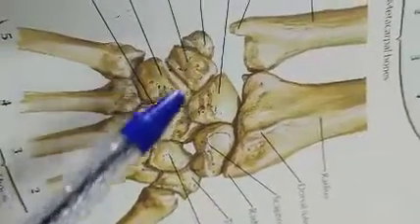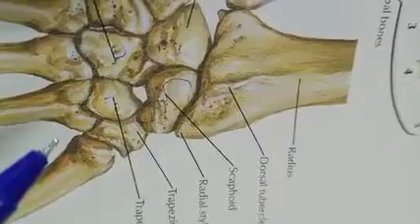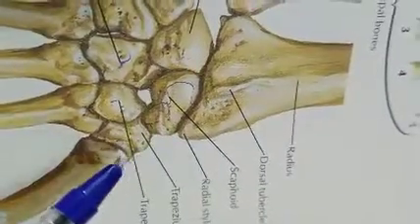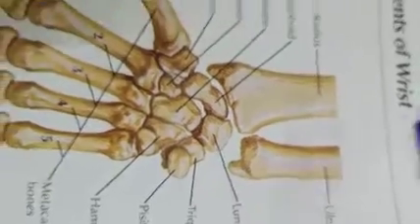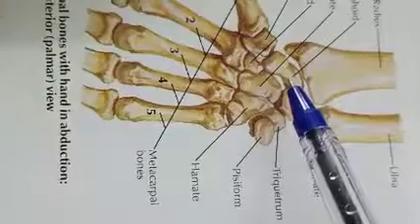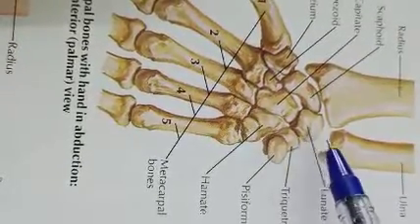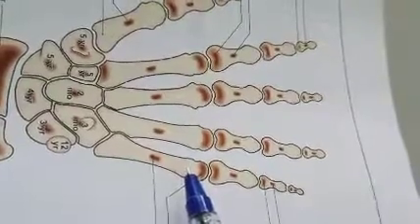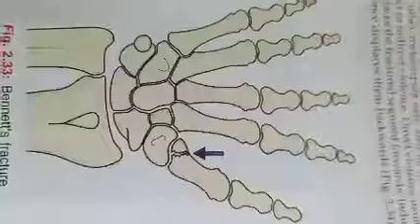Bones of hand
Carpels, metacarpals and phalanges